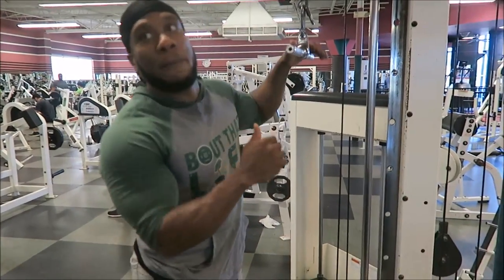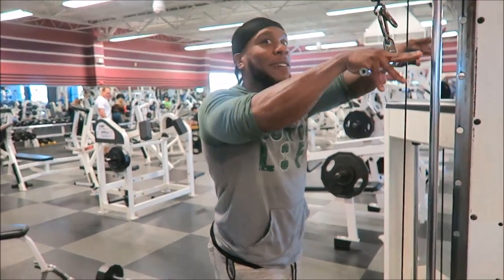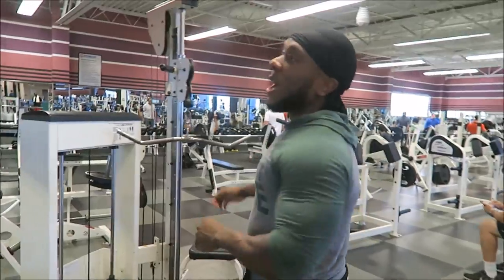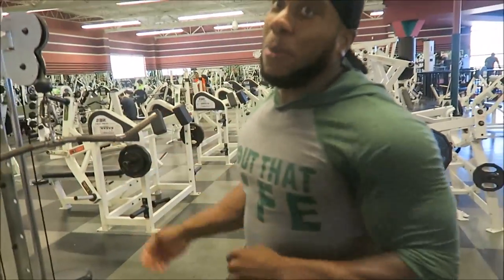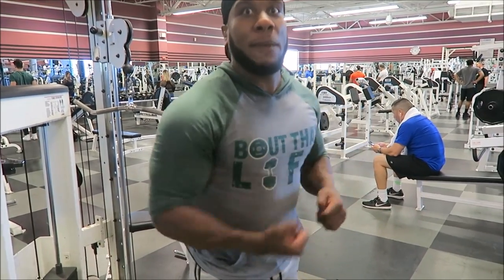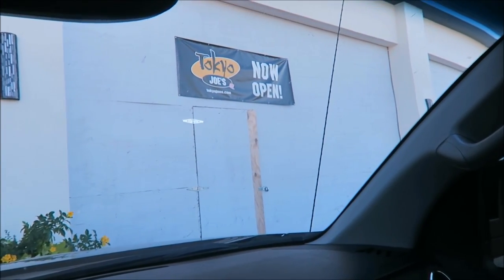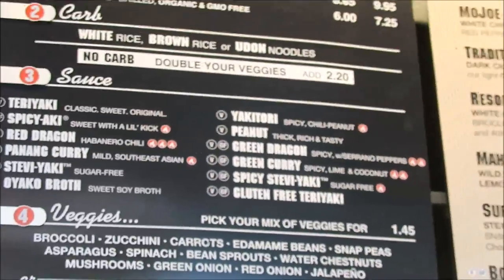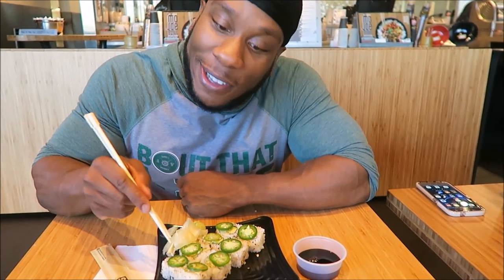Leaning Forward On Tricep Pressdowns? | My Version Of Cable Curls | Tokyo Joes Taste Test Review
Ready for the Next Level?